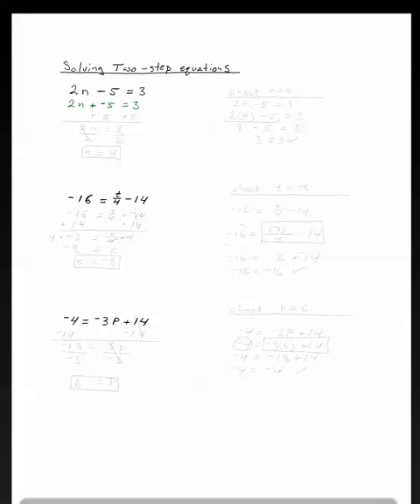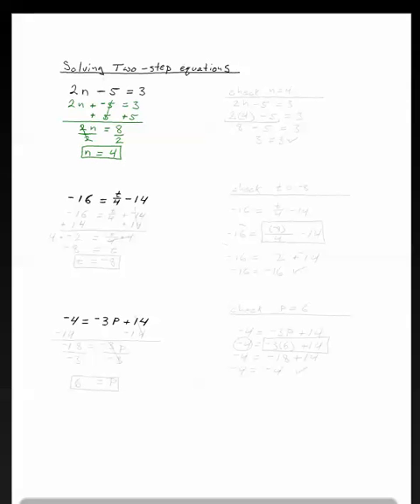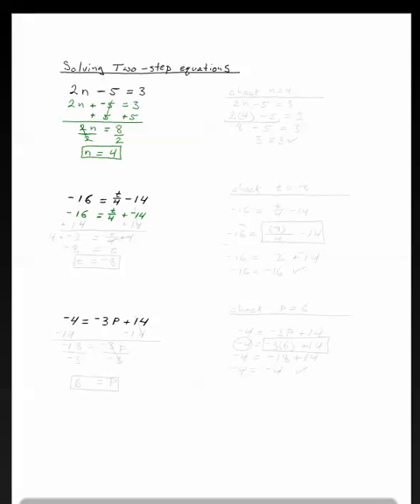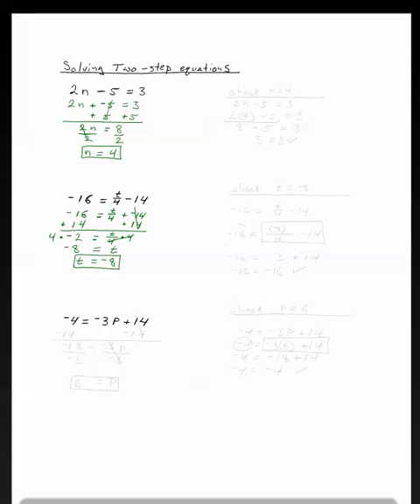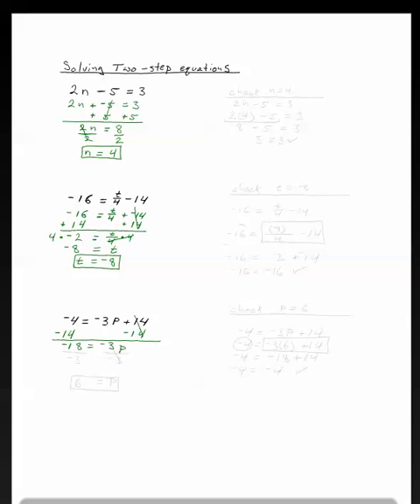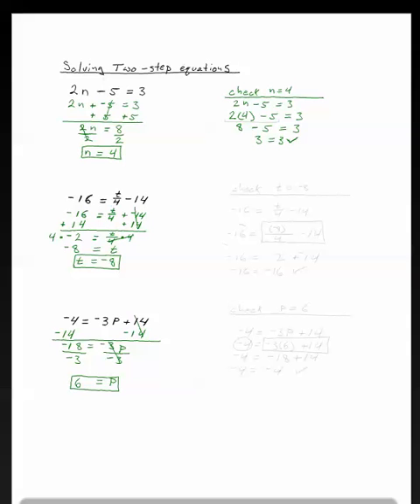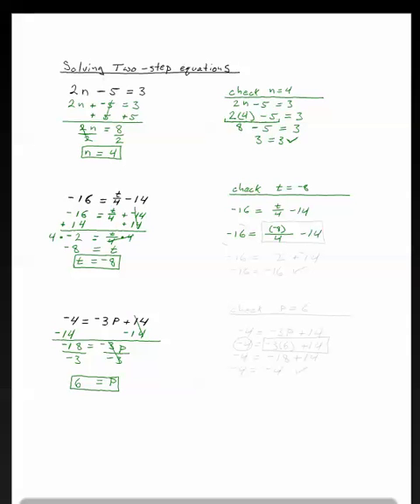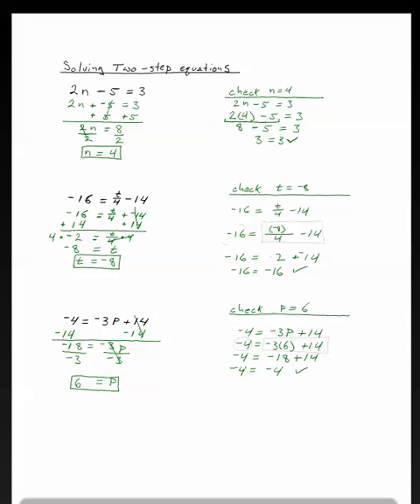31 solving two step equations